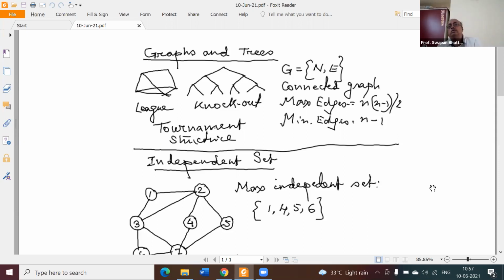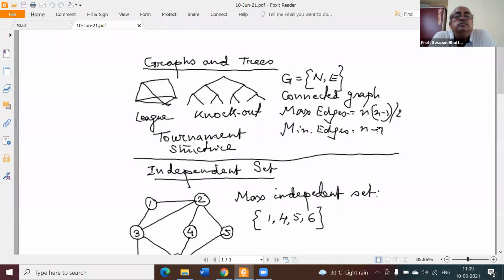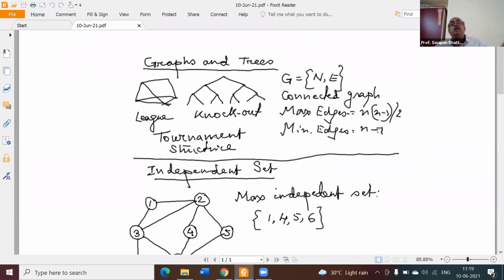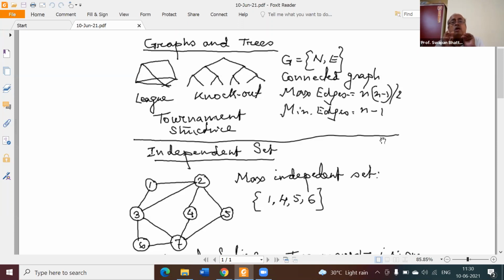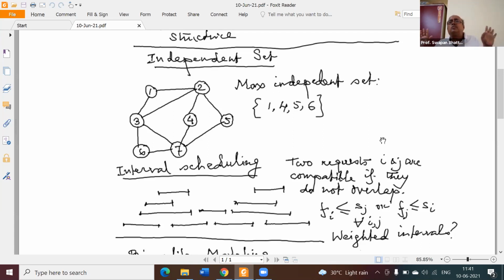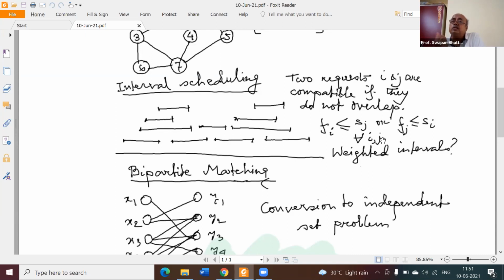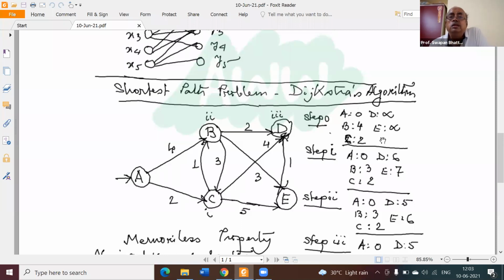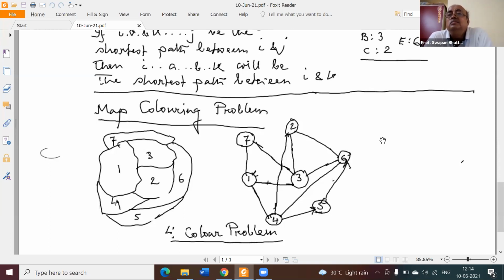Role of Algorithms in Problem Solving Session-7